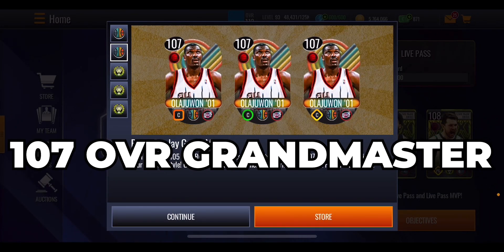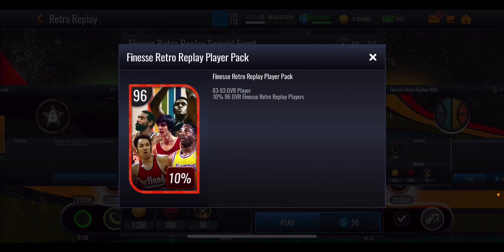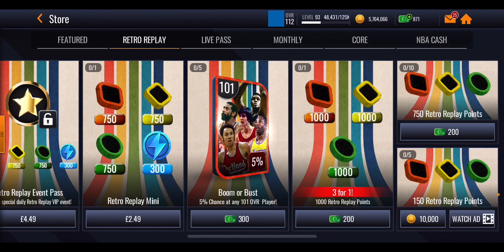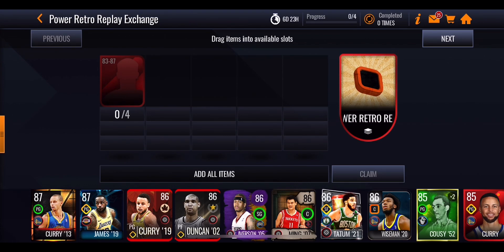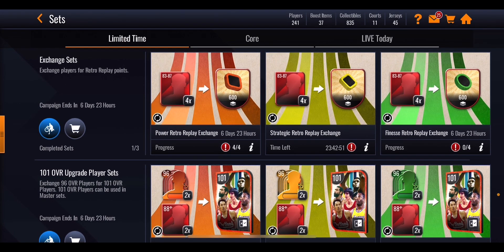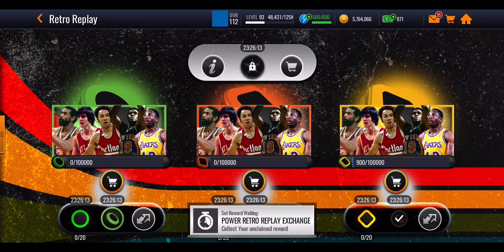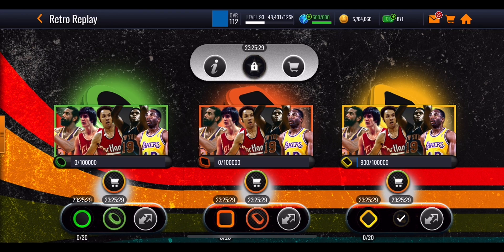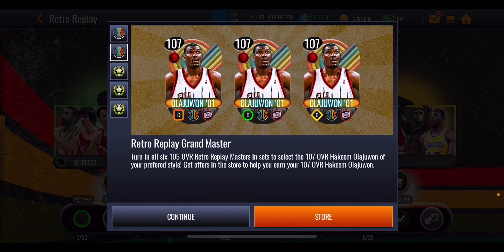How To Get Retro Replay Promo Masters FAST And FREE In NBA Live Mobile Season 6!